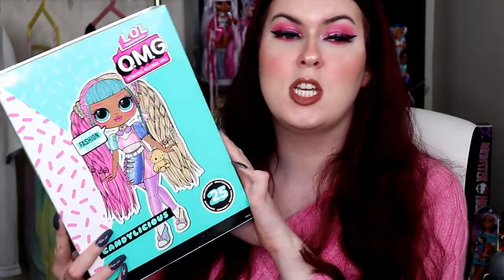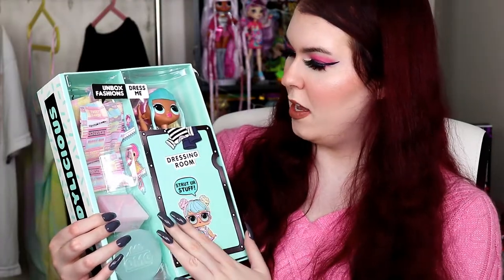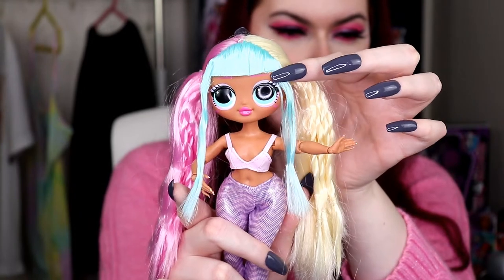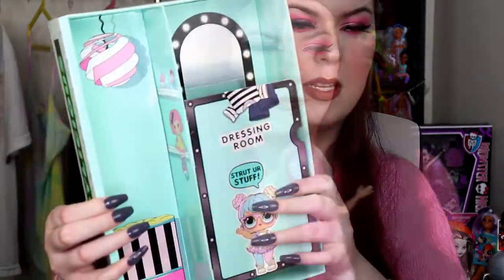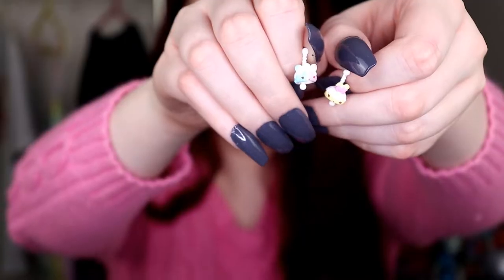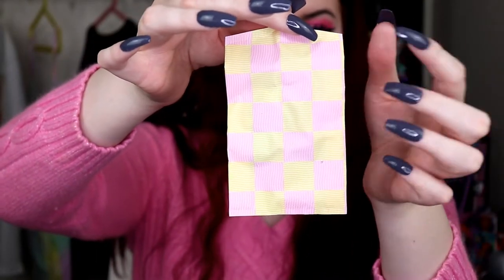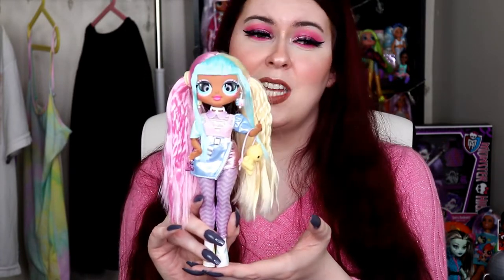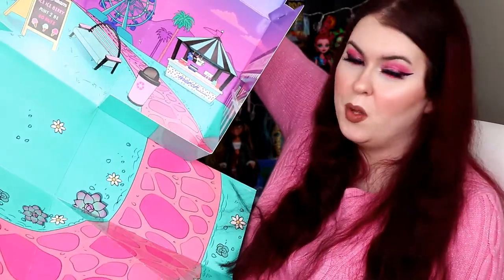LOL Surprise OMG Candylicious Bon Bon Family Doll Unboxing & Review | PART 2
HAPPY FIERCEMAS EVERYONE! We're celebrating 25 days of dolls on this channel this year and I hope you guys enjoy this years Fiercemas as much as I am.

@ KOURTNEYFIERCE

LOL Surprise OMG Candylicious Bon Bon Family Unboxing & Review